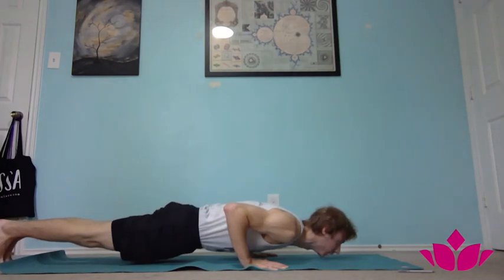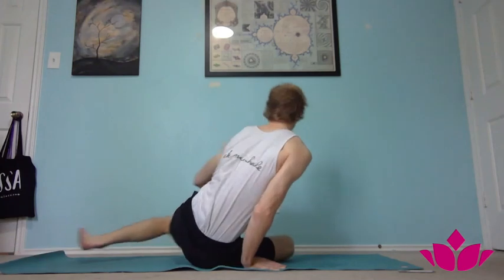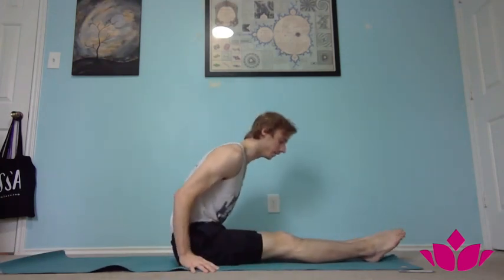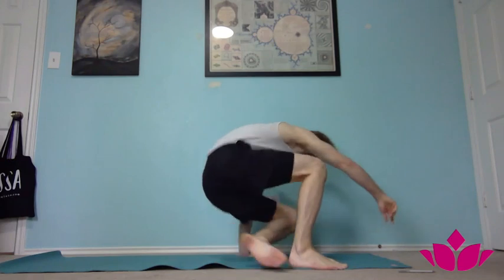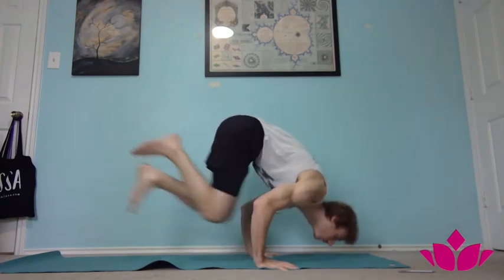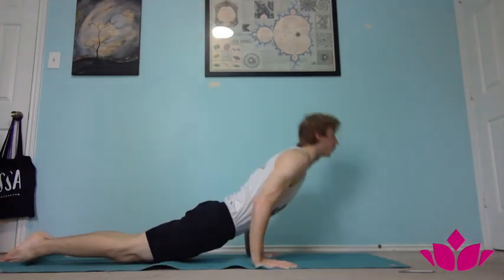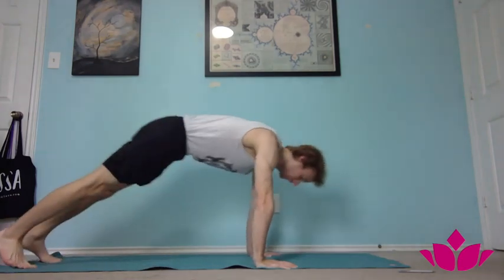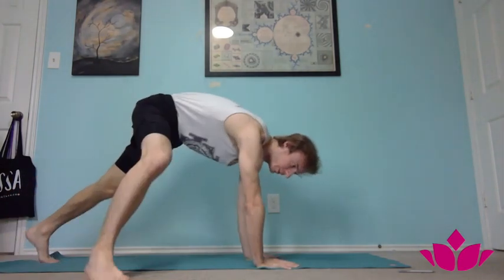Jumping Back with Sam Roberts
Join Sam for a quick tutorial on how to build the skills to eventually be able to float as you transition between postures.